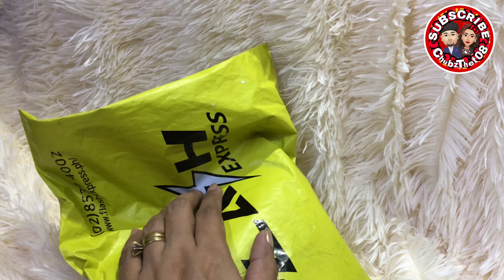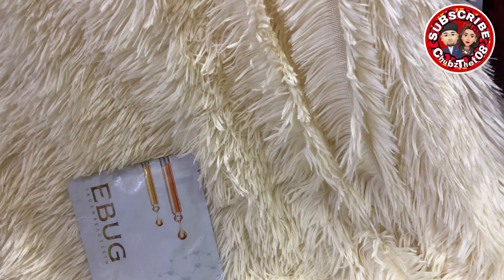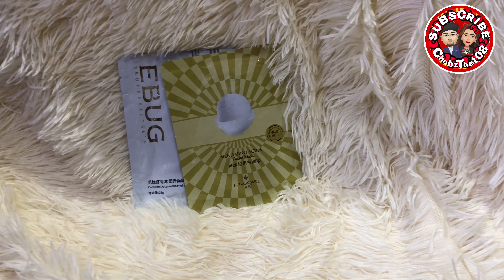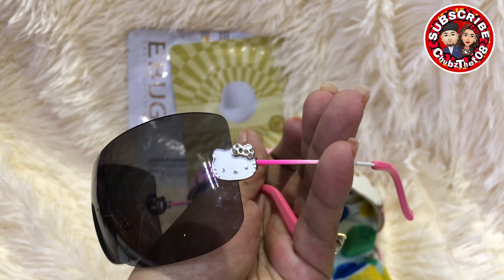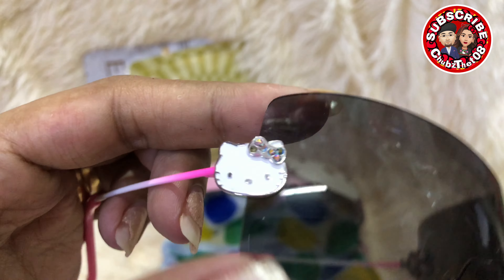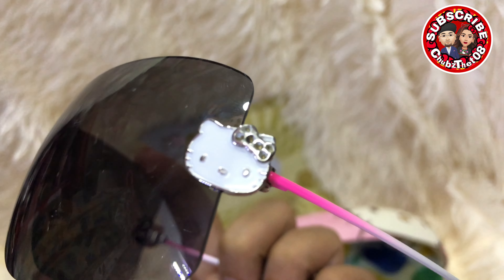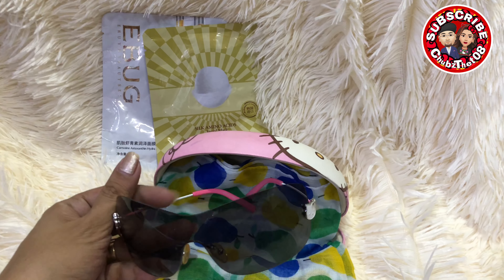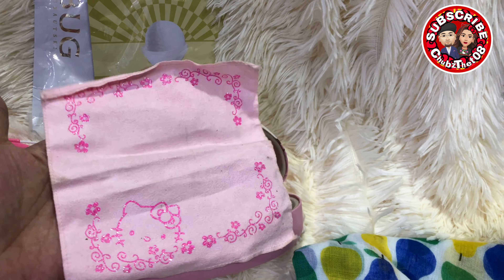HELLO KITTY MAIL TIME 789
My hk world by anne datiles

Group: assorted toys collectibles pinas

Page: my hello kitty world by:thet

-  Official hashtag
VIDEO & MUSIC EDITOR:
iMovie
VIDEOSTAR
SNOW

Name: Anne Michelle Datiles
Add: c/o JRS PAMPLONA BRANCH
For pick up